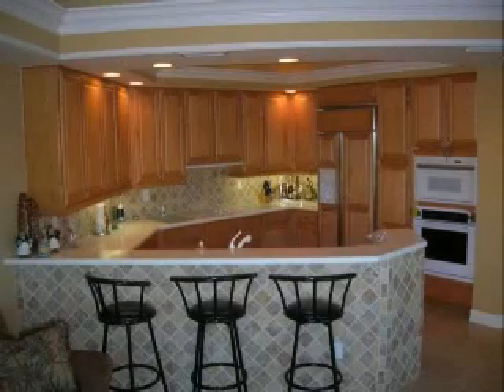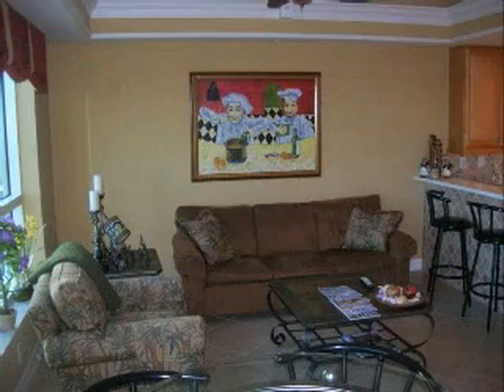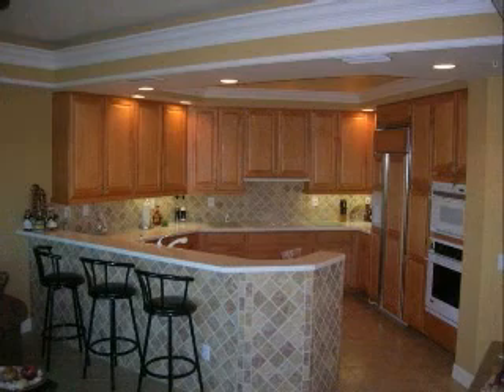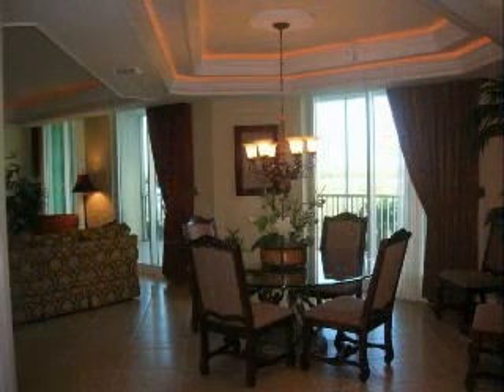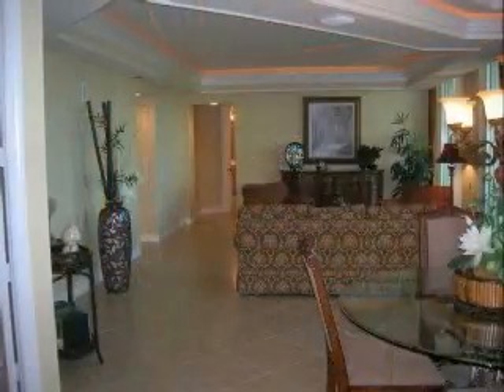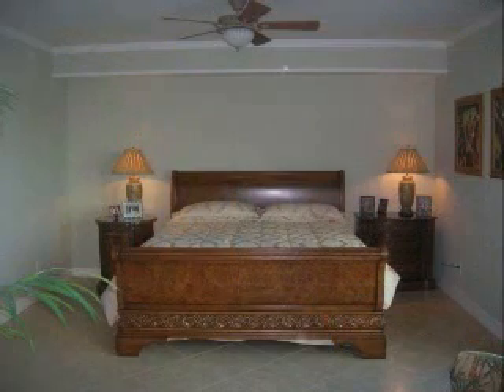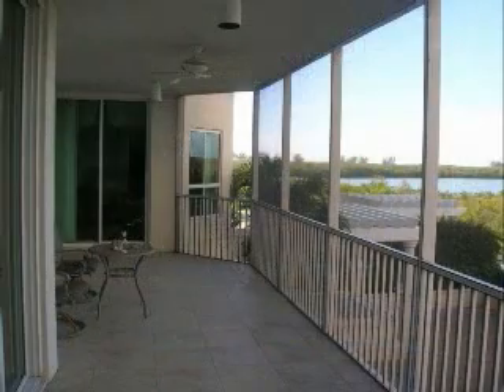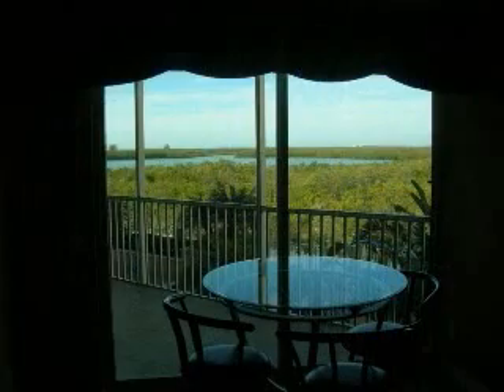For Sale The Dunes Naples Florida Luxury Condo Dominica Grande Preserve By Dale Wilhelm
Residence 205 in the Grande Dominica offers expansive views of Turkey Bay and is exquisitely appointed.  The handcrafted crown moldings with cove lighting uniquely define each room.  As you enter the vestibule from the private elevator you are greeted with an inlaid tile floor that leads to the homes 2600 square feet of warm, striking and classical design.  The many expansive glass doors offer access to the large screened lanai overlooking the lush green preserve and blue bay waters.   The family and morning rooms are open to the kitchen and provide a casual space and spectacular water views.  The large kitchen is complete with custom raised-panel wood cabinetry, tumbled marble back splash and high end paneled appliances.  Both guest suites are complete with private baths and a shared balcony offering sunrise views while the luxurious master suite captures the warm sun and westerly views.  A private beach club membership is available to complete the perfect tropical package.